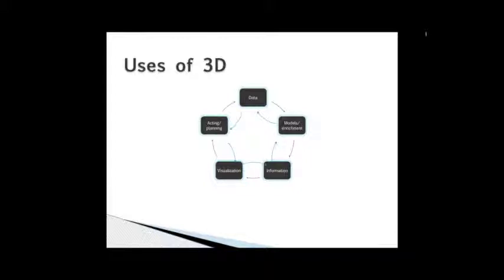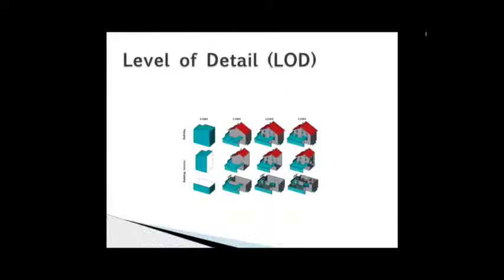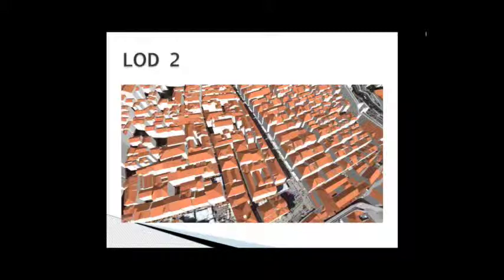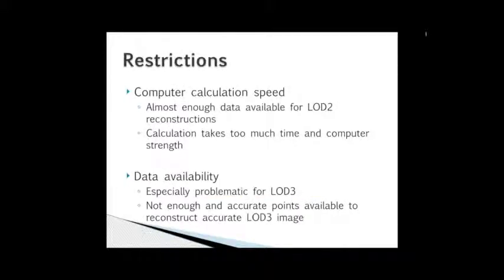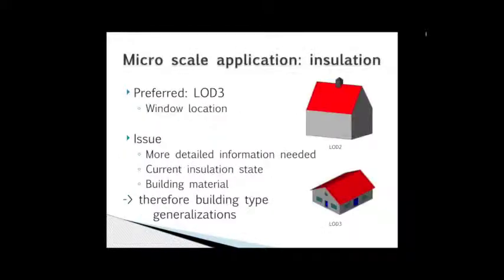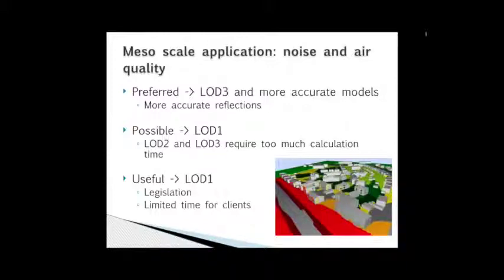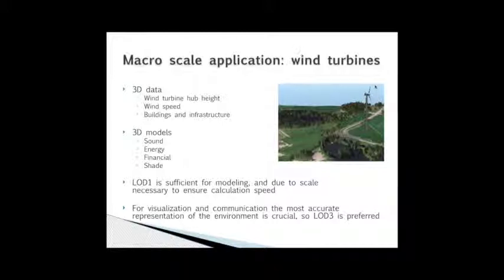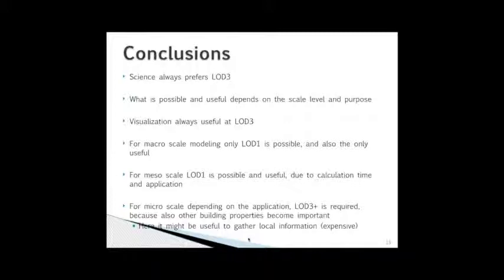Sanne Hettinga for Web Lecture 3DNL 20150923